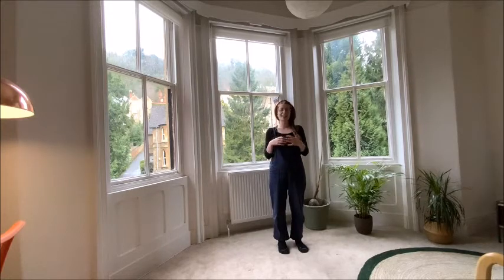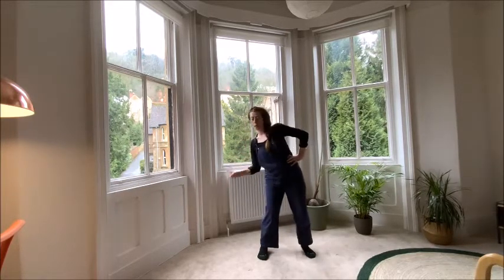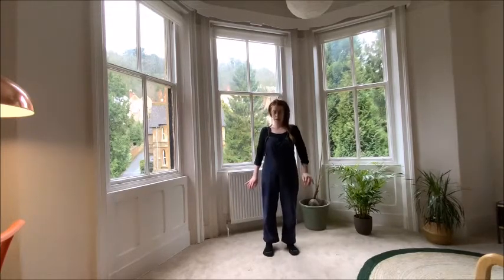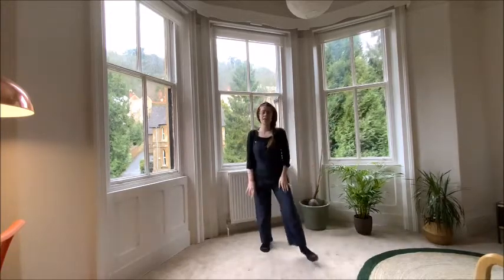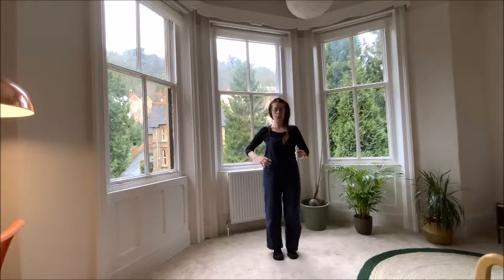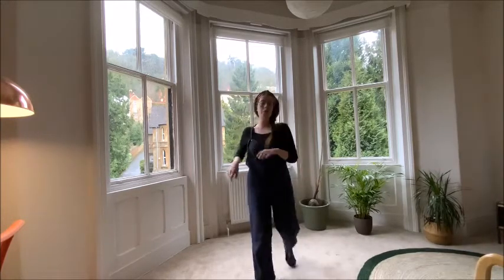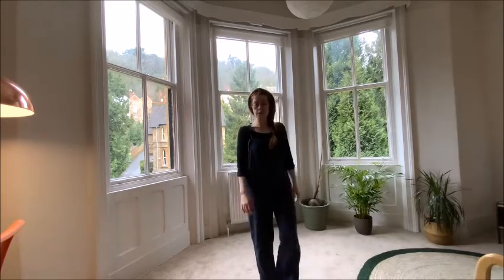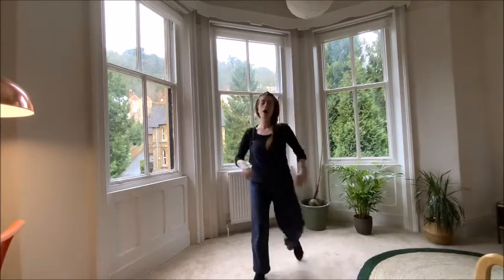Minute Your Moves - Motivation Mondays from Age UK BRWF & Age UK WMH (22/02/21)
As part of Age UK BRWF’s and Age UK WMH’s MinuteYourMoves, Activities Coordinator, Fi Petts, has produced this latest MotivationMonday video for those members of our communities that have joined our campaign to help to get our Districts MovingMore! This week we are learning the Charleston!

Additional Information
Regular physical activity can have many benefits to your health and wellbeing.  This video is for members of communities that have completed our registration form to take part in our Minute Your Moves campaign.  None of the information provided in this video should be taken as medical or professional health care advice.  Before starting any new physical activity programme, you should consult your GP.  If during this video you experience chest pain, severe shortage of breath or dizziness, please stop immediately and phone NHS 111 or in an emergency 999.